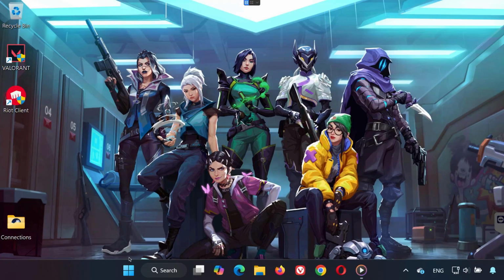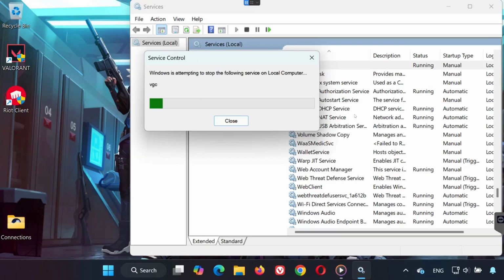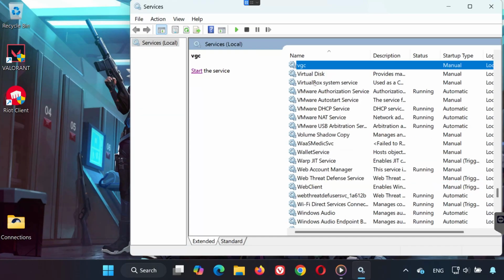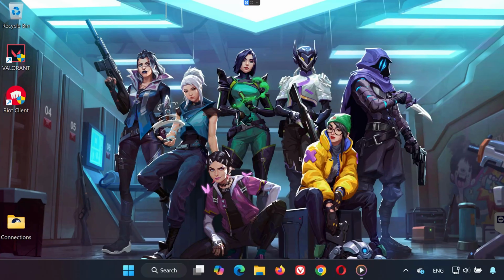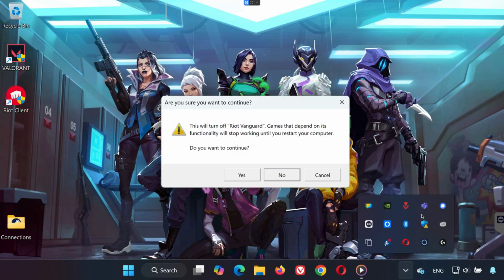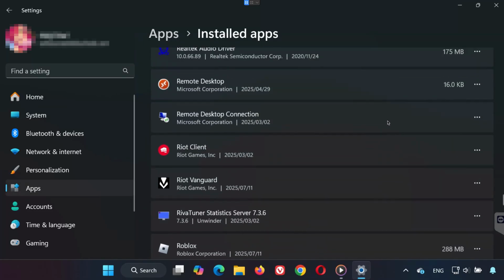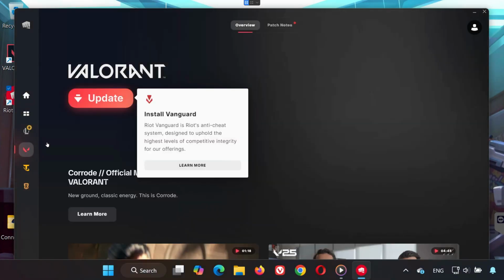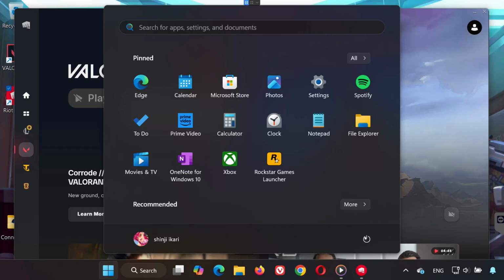How to Fix Riot Vanguard Crashed on Valorant PC | Valorant Crash In-Game - NEW 2026🎮🔥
Is Valorant crashing mid-game or showing the “Riot Vanguard has crashed” error on your PC?
Don’t worry — in this video, I’ll guide you step-by-step on how to fix Vanguard crash errors in Valorant, whether it happens on startup or during gameplay.

These methods work for both Windows 10 and Windows 11. Let’s get your game back and running smoothly!

Chapters:
0:00 - Intro
0:15 - Solution 1
0:39 - Solution 2
1:04 - Solution 3